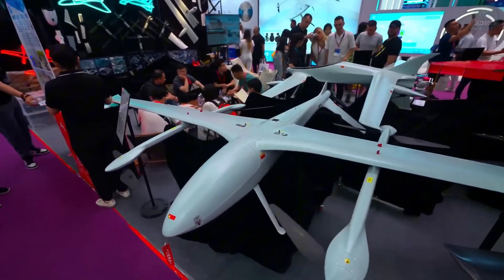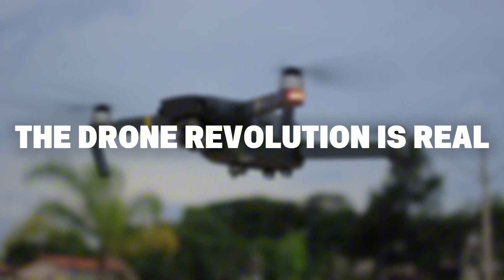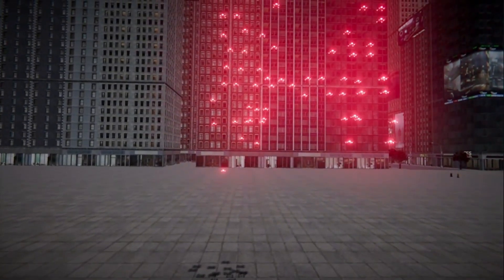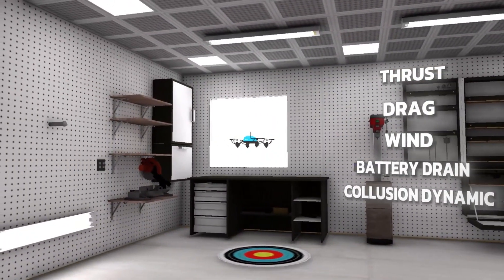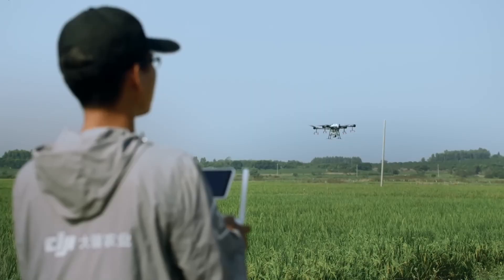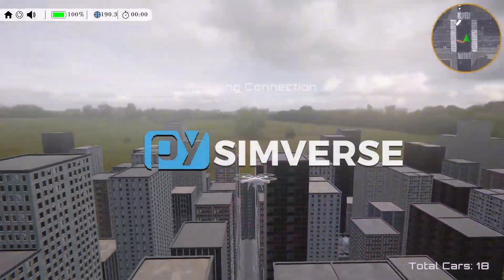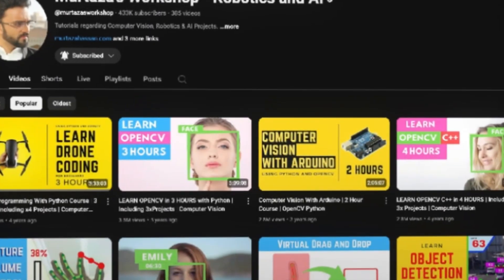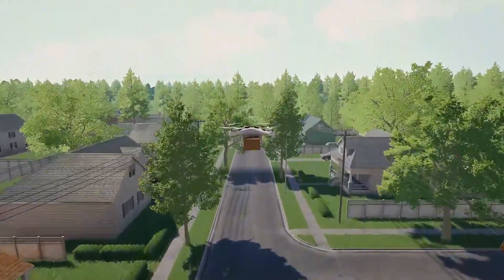Pysimverse - A Python Drone Simulator - Super Early Bird is now Live for 7 days only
🚀 Super Early Bird Offer – Lifetime Access to PySimverse! 🚀

The wait is over! For the next 7 days only, you can secure a Lifetime Subscription to PySimverse – our cutting-edge Python-based drone simulator – at the lowest price it will ever be offered.

✅ Lifetime Access – One Payment, Forever Yours
✅ Never Offered Again – Once this deal is gone, it’s gone for good
✅ 7 Days Only – Offer ends 19th August

PySimverse lets you code and fly drones in realistic simulated environments, complete real-world missions, and explore endless learning opportunities – all without needing an actual drone!

🎯 Why grab it now?
Because this lifetime subscription will never be available again after the Super Early Bird closes. Future users will only have monthly or yearly plans.

⏳ Offer ends in 7 days – Don’t miss your chance to become a PySimverse founding member!